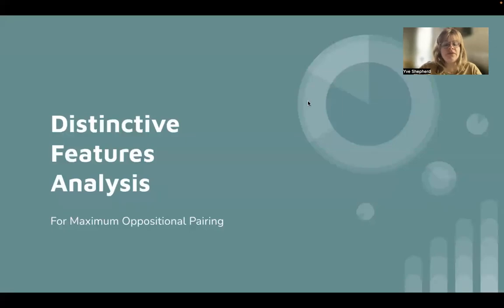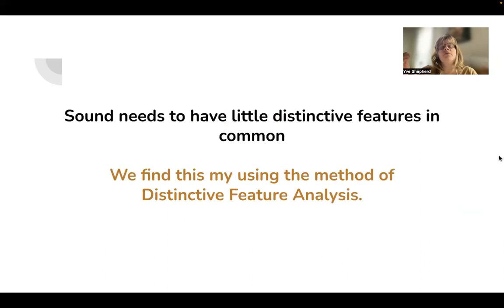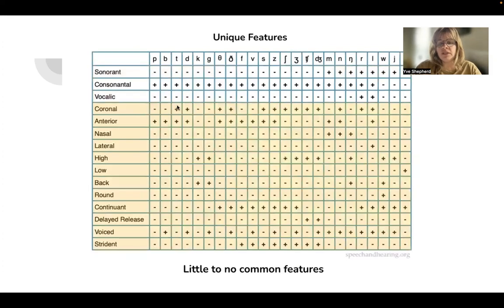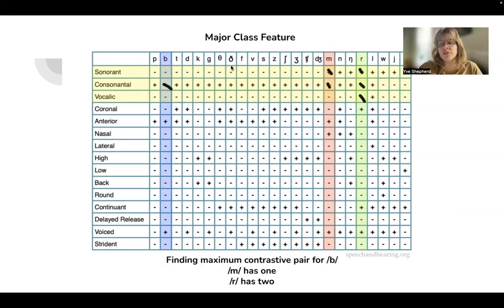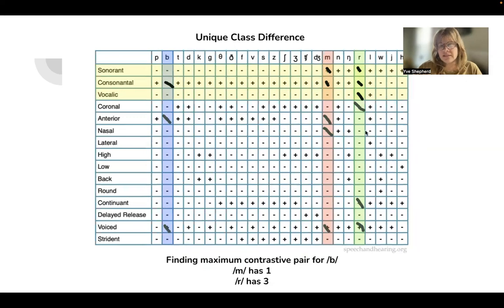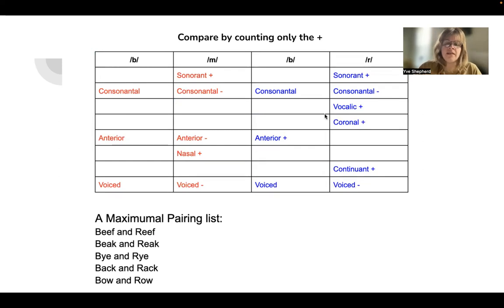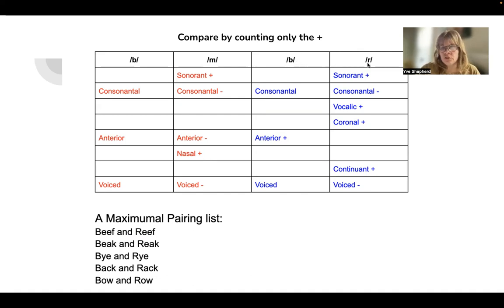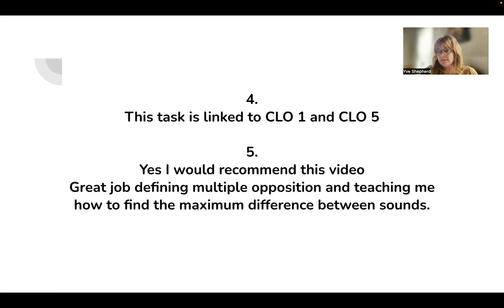Maximum Oppositional Approach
How to determine Distinctive Features